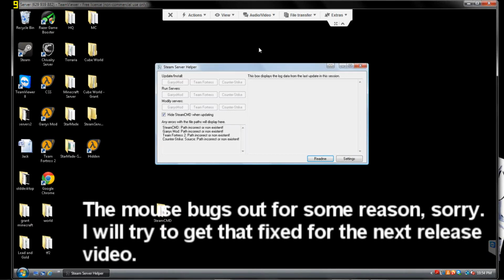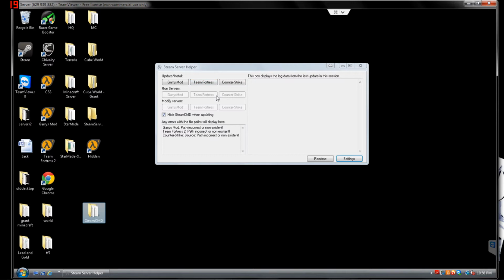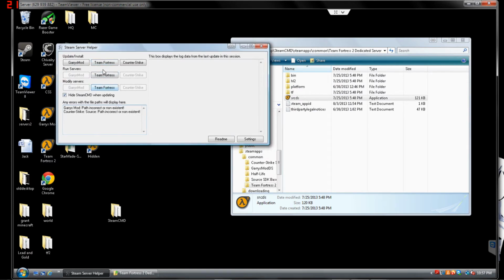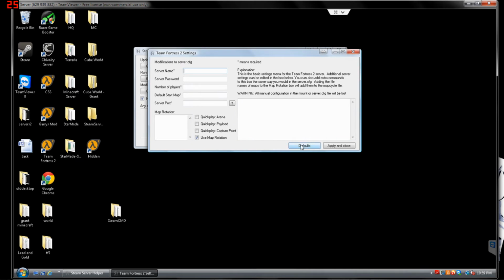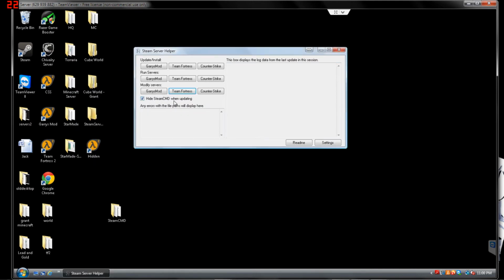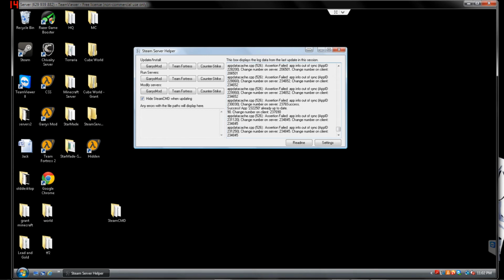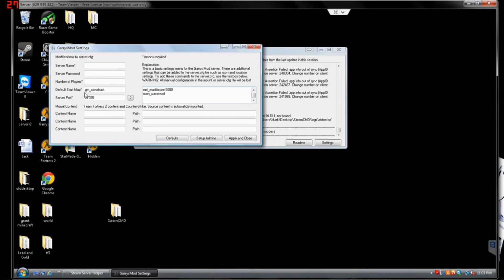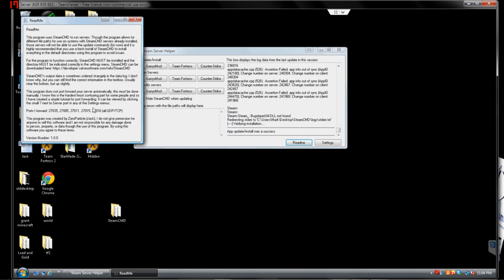Steam Server Helper v1.0.0 (First Release)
This is the first release of what I hope to be a very helpful program that allows the average user to host dedicated servers with ease. Please read both readme files in the .zip and in the program itself. Please post a comment and let me know what you think.

**THE NEW VERSION IS OUT**

**OLD VERSION**
Downloads: